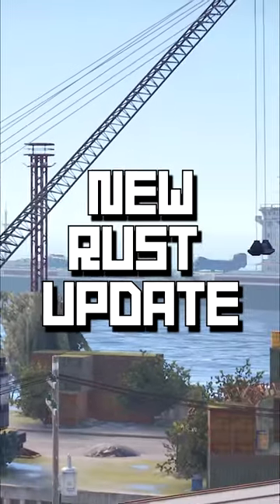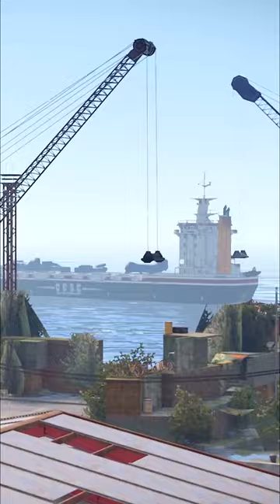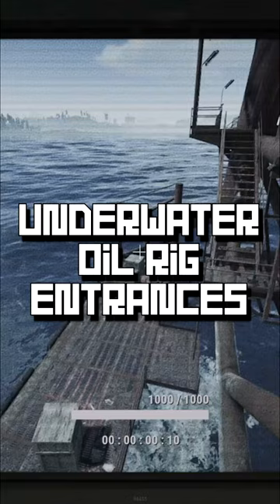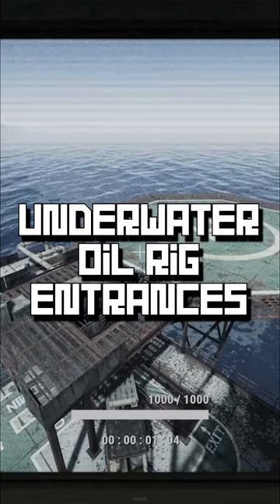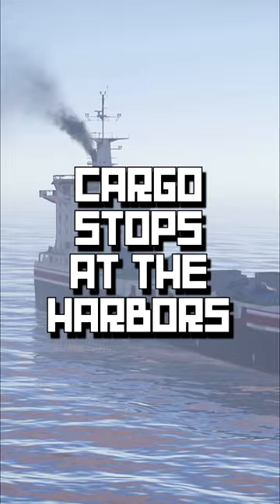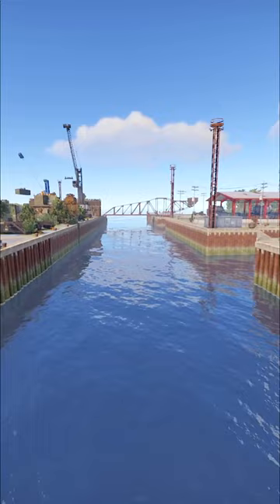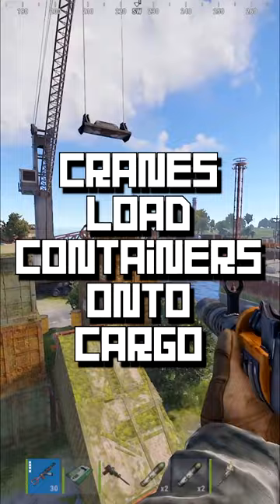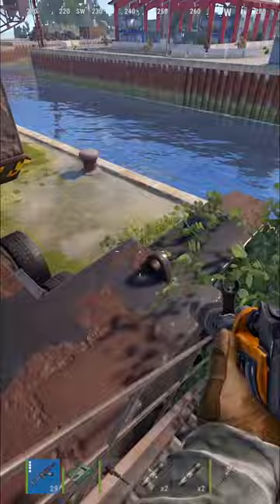NEW RUST UPDATE - Cargo & Oil Rig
My Build:
CPU - AMD Ryzen 7 7800X3D
COOLER - Thermalright Peerless Assassin 120
MOTHERBOARD- ASRock B650M Pro RS Micro ATX AM5
RAM - G.Skill Ripjaws S5 32 GB (2 x 16 GB) DDR5-6000
NVME SSD - TEAMGROUP MP33 2 TB M.2-2280 PCIe 3.0 X4
GPU - EVGA GeForce GTX 1070 Ti 8GB GDDR5
PSU - CORSAIR CX750 80 Plus Bronze 750 Watt
CASE - Corsair 4000D Airflow ATX (White)